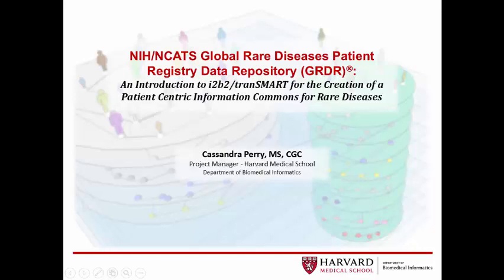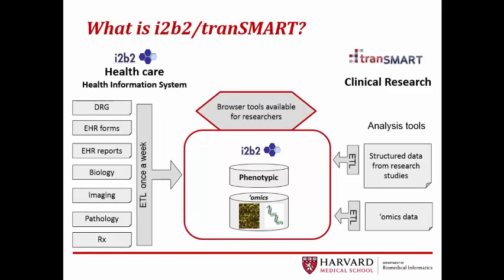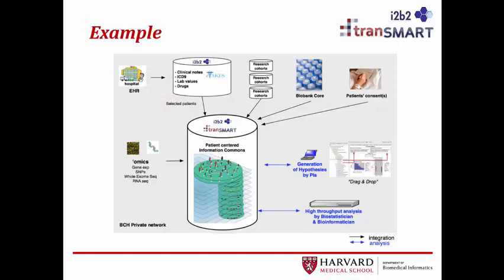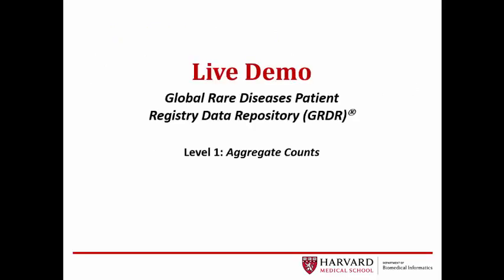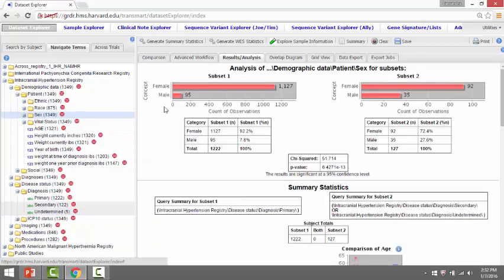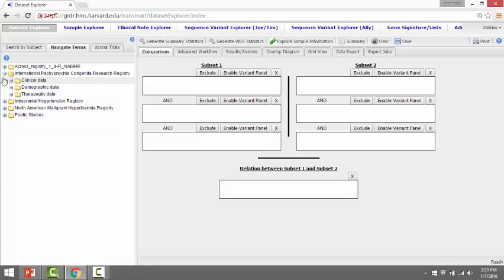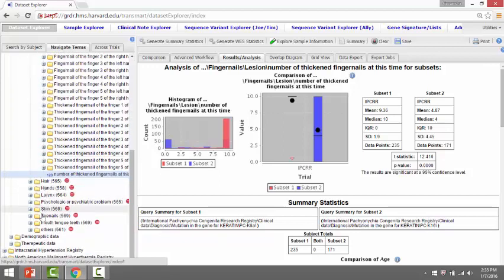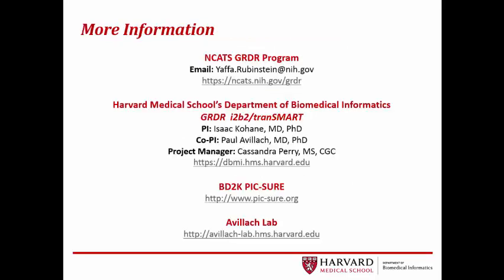Using i2b2-tranSMART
An introduction to i2b2/tranSMART, the system currently being used for the Global Rare Disease Patient Registry Data Repository (GRDR) by NIH’s National Center for Advancing Translational Sciences in conjunction with Harvard Medical School’s Department of Biomedical Informatics (DBMI)